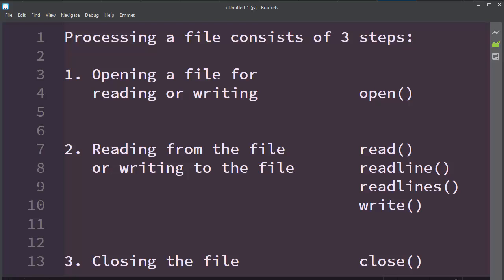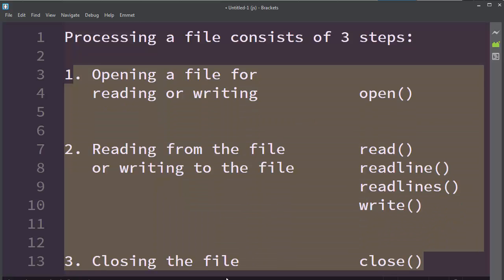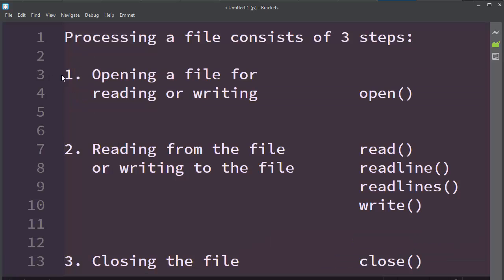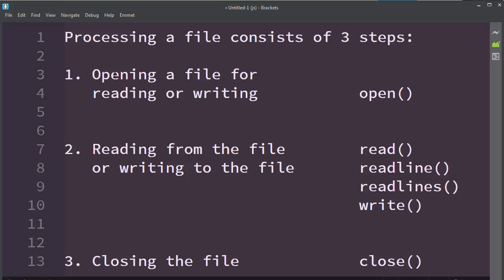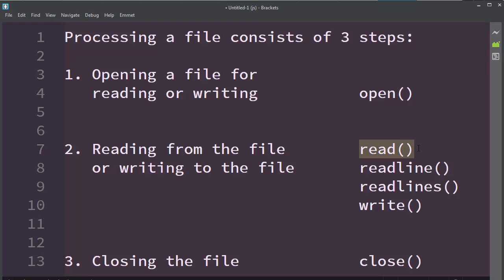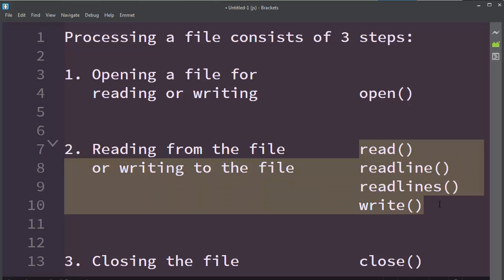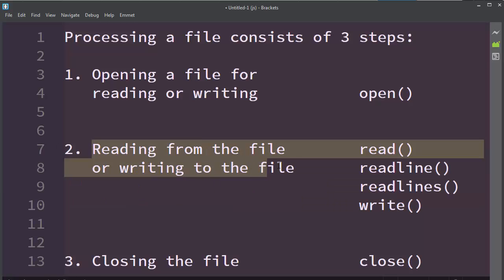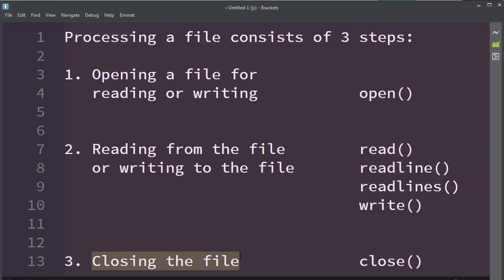How to Process a File in Python Language | Processing a File in Python